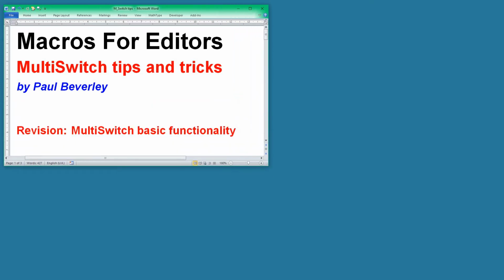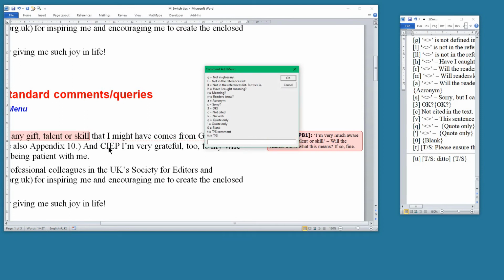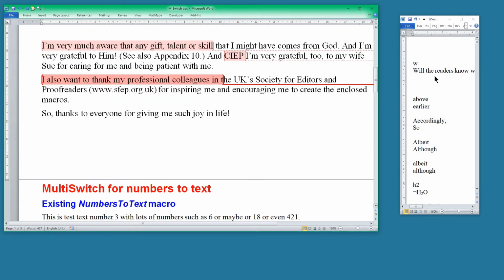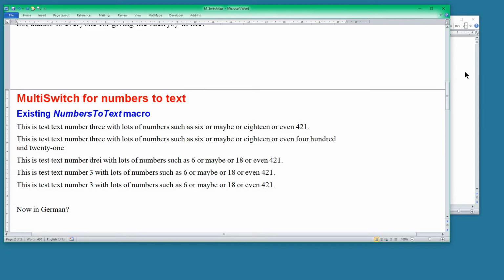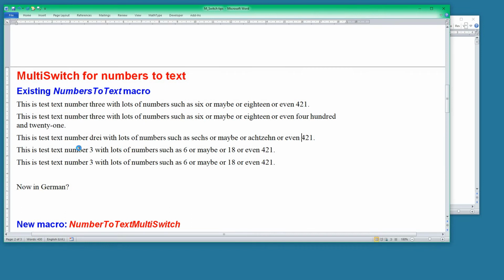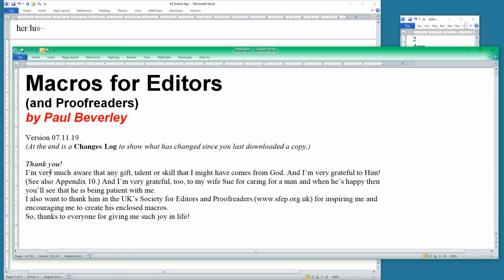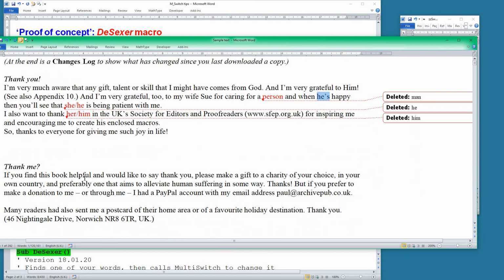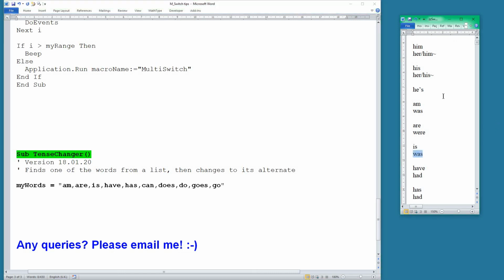MultiSwitch tips and tricks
Expand your use of the MultiSwitch macro